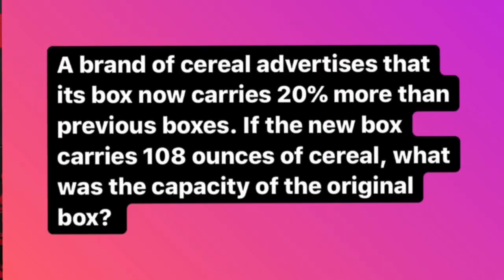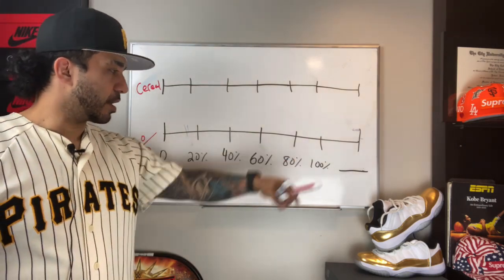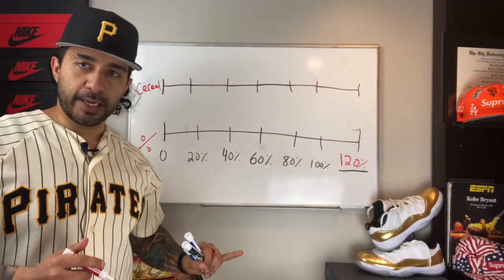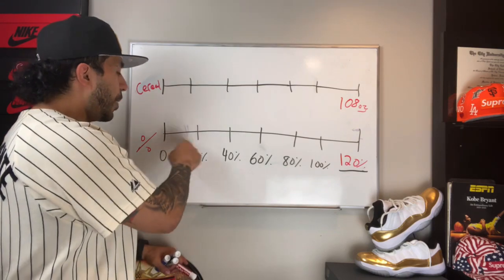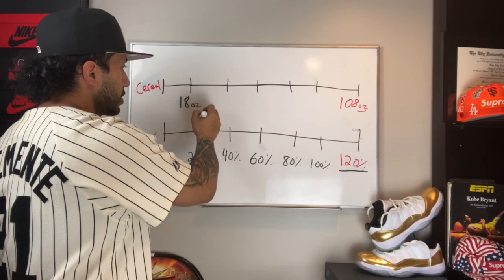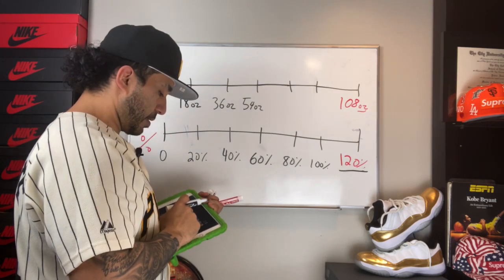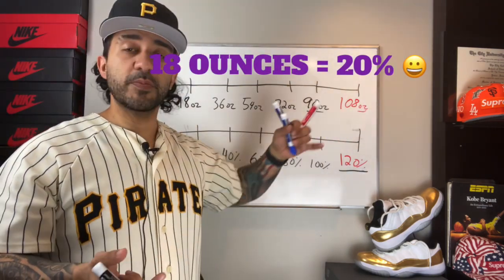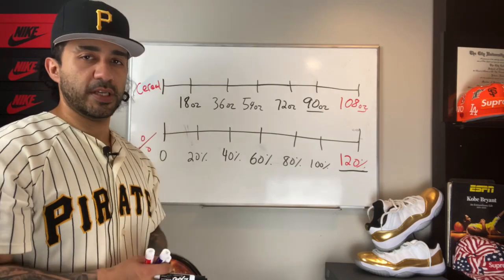Percent Increase and Decrease with Double Number Lines - Mr. Dones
What goes up can also go down when it comes to prevents. Double number lines and Mr. Dones can help us out